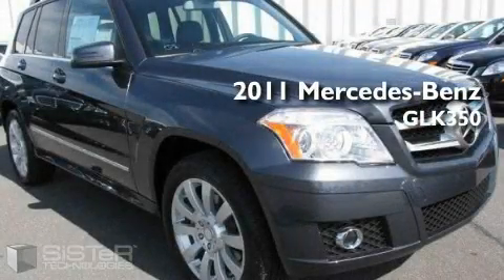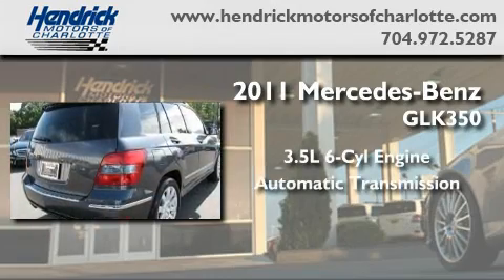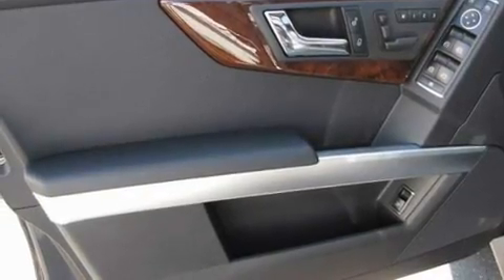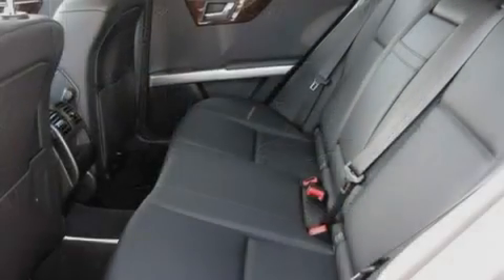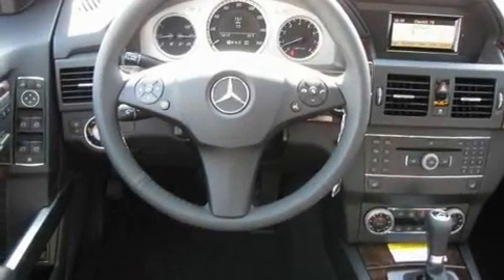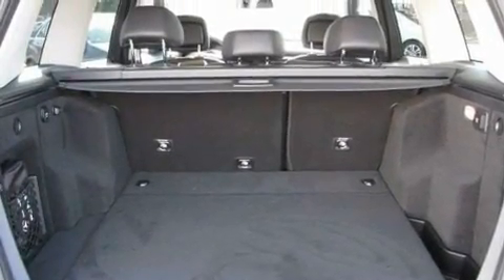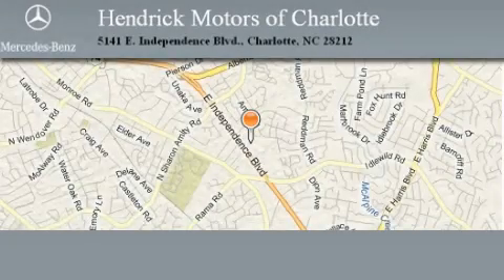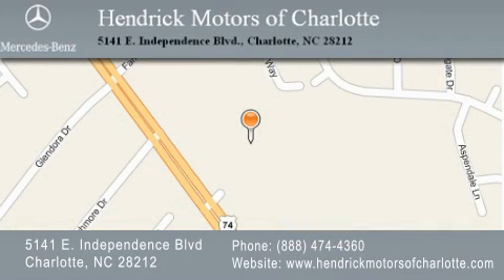2011 Mercedes-Benz GLK350 SUV Charlotte NC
Click here for price: http://
HendrickMotorsofChar.vshoc.com/27x9w3?vin=WDCGG5GBXBF530291

 Year: 2011
 Make: Mercedes-Benz
 Model: GLK350
 Engine: 3.5L V6 SFI DOHC 24V
 Trans.: Shiftable Automatic
 Exterior: Steel Grey Metallic
 Miles: 13
 Interior: Black
 Stock: 2874

 Hendrick Motors of Charlotte

 5141 E. Independence Blvd.

 2011 Mercedes-Benz GLK350 SUV Charlotte NC